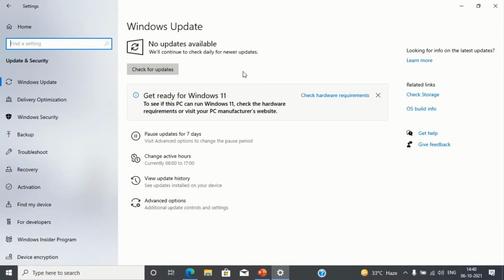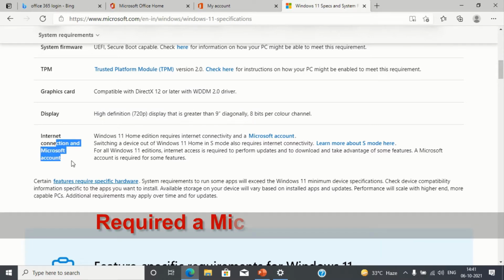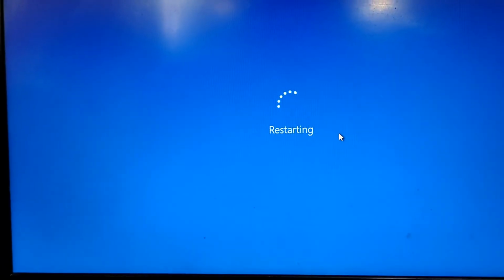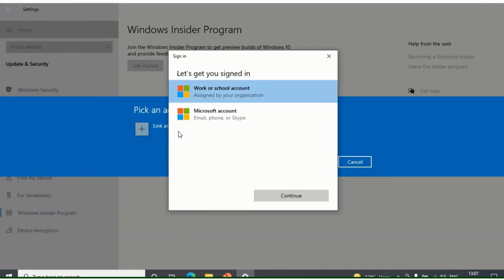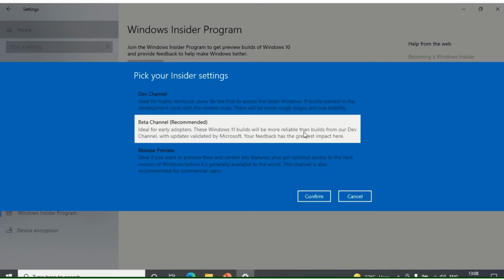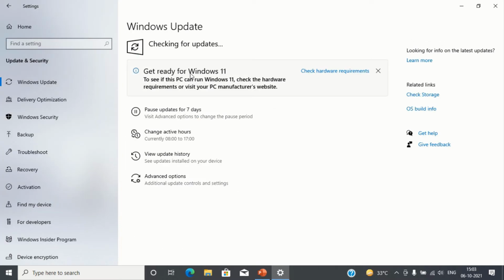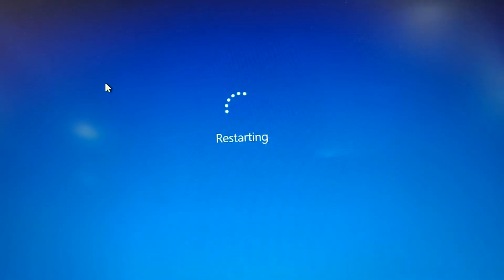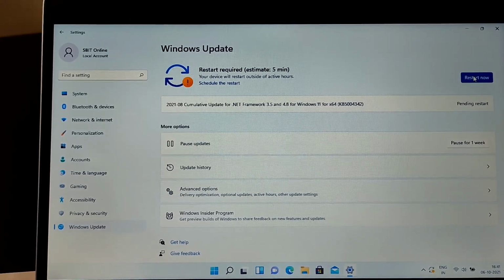How to Upgrade to Windows 11 OS || How to Install Windows 11 OS || SBIT Online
Hi Guys, my name is Subhash Bhakt and in this video you will see How to Upgrade to Windows 11 OS sbitOnline | How to Install Windows 11 OS SBIT Online, विंडोज 11 ओएस में अपग्रेड कैसे करें sbitOnline | विंडोज 11 ओएस एसबीआईटी ऑनलाइन कैसे स्थापित करें

Just go to Settings - Update & Security - Windows Update and click Check for Updates. If available, you'll see Feature update to Windows 11. Click Download and install

How to Upgrade to Windows 11 OS sbitOnline | How to Install Windows 11 OS SBIT Online
Windows 11 available on October 5
Windows 11: How to download the upgrade right now
How to upgrade to Windows 11, whether your PC is supported or not
Microsoft is now offering Windows 11 via Windows 10
How to upgrade to Windows 11 from Windows 10
How to Upgrade to Windows 11 for FREE
Windows 11 Download, Upgrade to the New Windows 11 OS
Upgrade to the New Windows 11 OS | Microsoft
Upgrade Windows 10/ 7 to Windows 11 – How to do it step by Step
How to upgrade from Windows 10 to Windows 11 for free

How and when to upgrade to Windows 11
windows 11 download
pc health check windows 11 download

Catch me on social platforms --